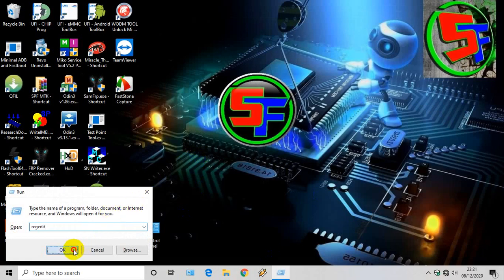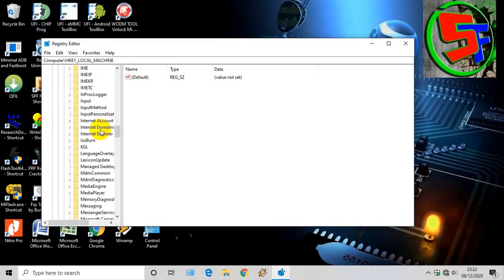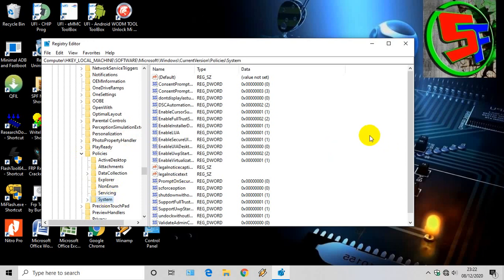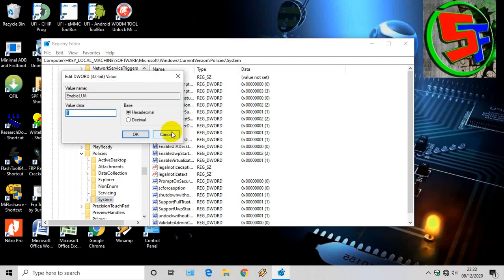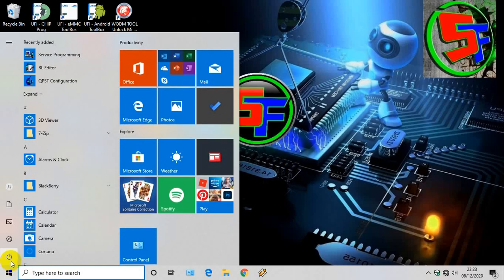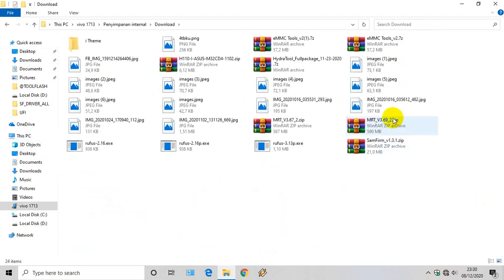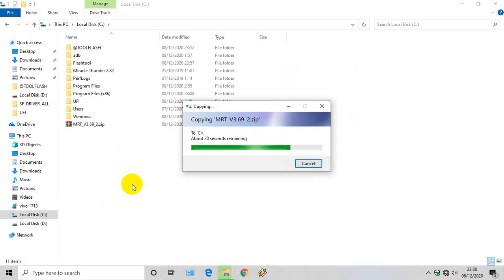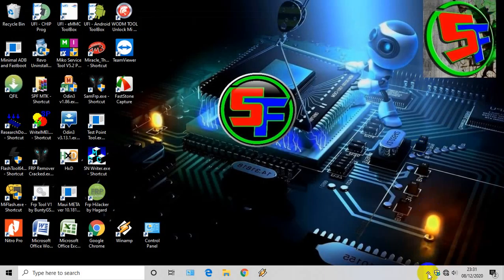FIX Error Copying File or Folder Access is denied (see the steps in the description)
Fix error Copying file or folder (Acces is denied) Caranya adalah :

Windows+R
Regedit
HKEY_LOCAL_MACHINE
SOFTWARE
Microsoft
Windows
CurrentVersion
Policies
System
Klik EnableLUA
angka 1 rubah ke 0,klik OK
restart pc
Done.

Semoga bermanfaat.